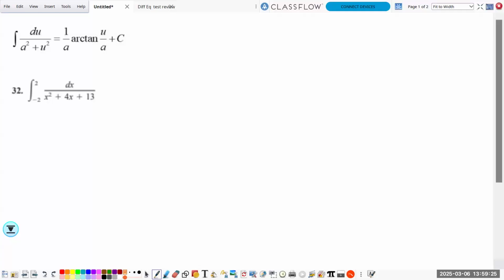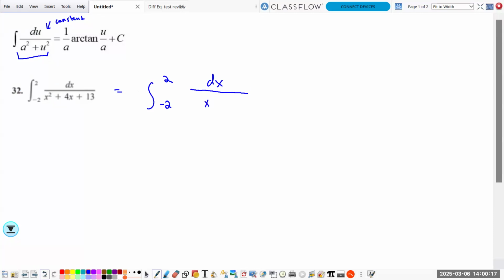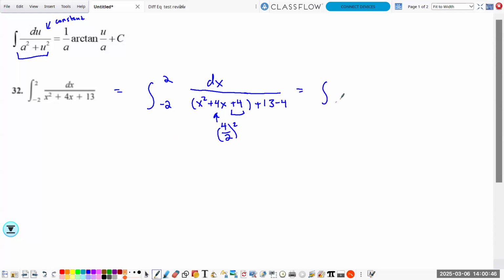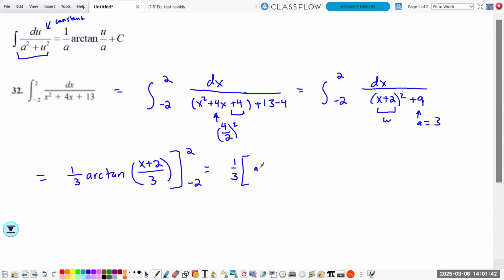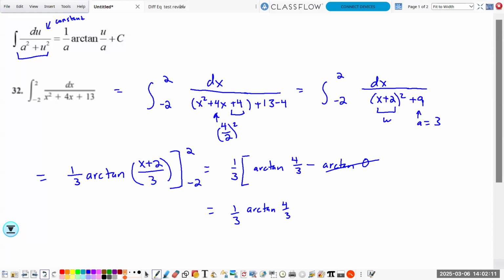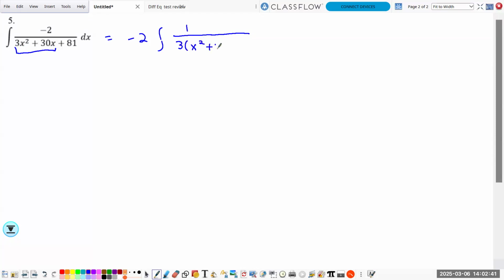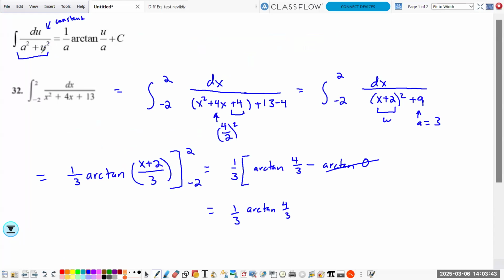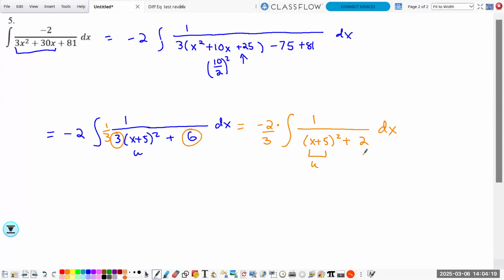AP Calc: Completing the Square to Integrate arctan